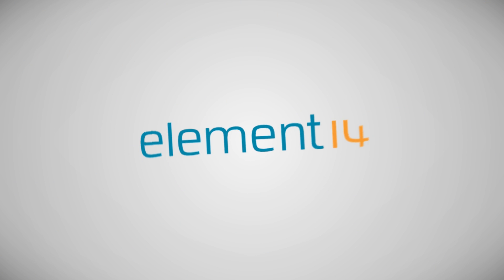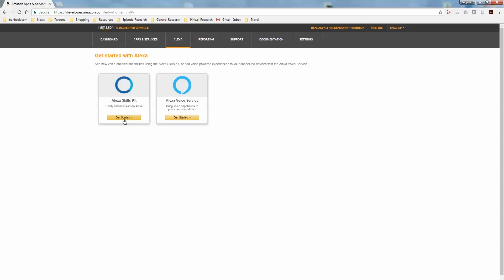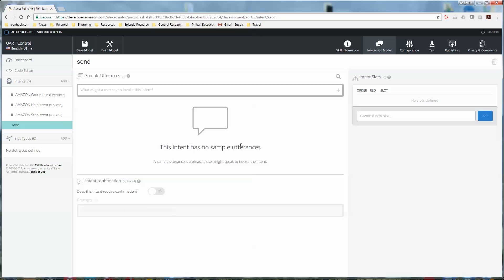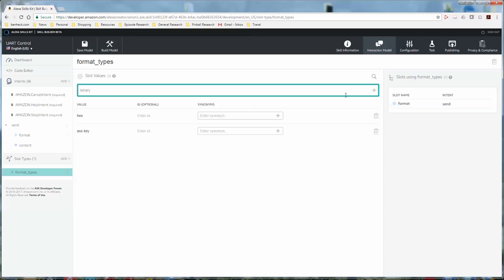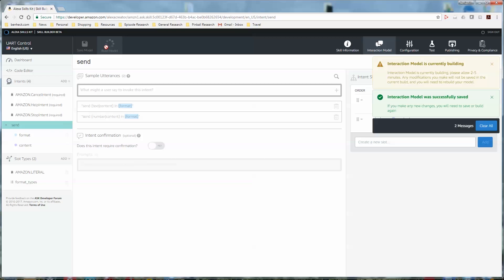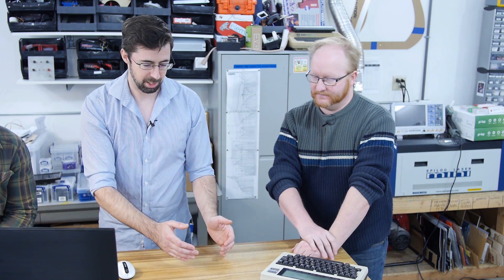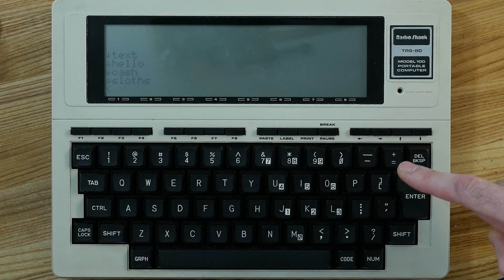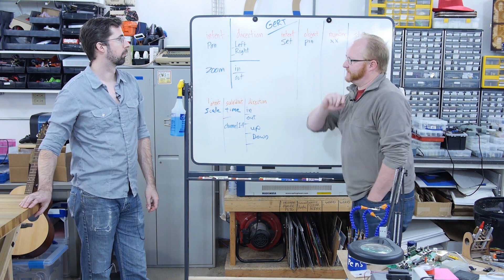Alexa Automated Workbench Part 1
Bob Baddeley, a local entrepreneur and engineer, stops by the shop to show Ben how the team can use their Alexa device to automate their workbench.  After walking Ben through the initial setup for building a skill, they’ll use a Python script to command a UART device from a Raspberry Pi down to a USB port in a pinball.

JavaScript Object Notation (JSON) is the standard text=based format for representing structured data based on JavaScript object syntax. It is commonly used for transmitting data in web applications.  In order to get this working, they’ll need to set up a Pi that can take in a JSonRequest and send back a JSonResponse.  Then they’ll set up a skill in Amaazon that can send the request and handle the response.  They’ll have to have all these parts working simultaneously in order to have anything work at all. Bob walks Ben through setting up an Amazon Developer Account.   Since Ben already has an echo at the shop that is linked to his account, they can use Ben's existing Amazon account information to login to Amazon Web Developer.    The echo dot they have at will automatically link to any Alexa skills that they build.

Once you sign in you have the option to get started with an Alexa Skills Kit or an Alexa Voice Service.  The Voice Service is used when you are building a device that was Alexa enabled.  Since they will be using an existing Amazon echo device they only need to go to Alexa Skills Kit. The two options that are frequently used are the custom interaction model and the smart home skill API.  The smart home skill API is a little more complicated because it requires more configuring.  The Custom Interaction Model, on the other hand, is easier to use but you have to invoke it using your custom word.  There are a couple of ways you can use an “Invocation Word”, the trigger used to give commands.  You could say “Alexa ask the to… ” or you could say “Alexa… “ while using the UART control that they are configuring.  Nothing else to configure on this page so they move onto the interaction model.

They can either write their interaction model in pure JSon or they can launch Skill Builder, Amazon’s  WYSIWG solution for those who don’t want to code.  For those who remember XML, a machine and human readable way of formatting data, JSon is a much better way of doing something similar. Using the Amazon Skill Set you are presented with three built-in intents that every skill needs to handle.: Amazon cancel intent, help, and stop.  Intents allow you to get out of back-and-forths with Alexa, something it’s enabled to do.  Now that they’ve gone over the default intents, it’s time for Bob to show Ben how to create one of his own.  The custom intent option allows you to setup your own keyword trigger.  The name you give it is a label, for the creator, they’ll add their own sample utterance once that’s enabled.  Intent slots are the variables you can use when setting up your commands, outside of the trigger command.

Bob walks Ben through what he needs to do in order to configure sample utterances and intent slots for the UART skill that they are building. Once that's done they go over format, format_types, and content. Once they are done configuring the new skill, Felix joins them to do a Pi to UART test. As a special treat, Ben pulls out a Radio Shack TRS-80 model 100, one of his favorite classic computers, to run the test. Its got an RS-232 port on it and an FTDI adapter that he's built in. They'll eventually use Alexa to ping the shop IP address and tunnel in to control the Raspberry Pi, but this will suffice for testing. Next, they run an Alexa to Server to UART test. Bob walks Ben through the web service that will run Alexa to Serva to UART.  The code for content, parameters, etc is written in PHP, It will call the Python used for the Pi and Python will be used to send the things that they are requesting. Python will be the thing acting on the Raspberry Pi that communicates with their serial ports.